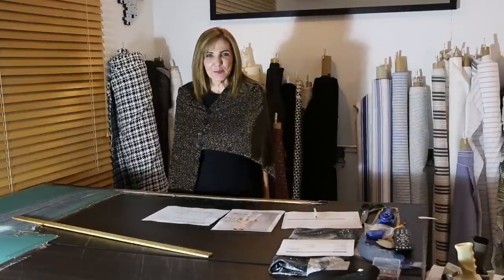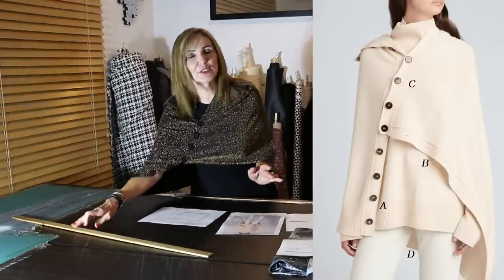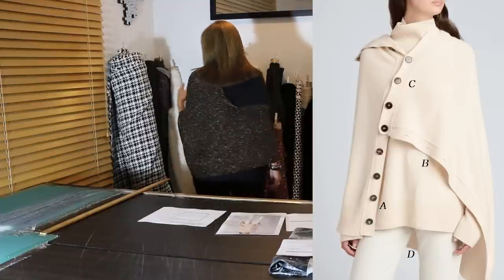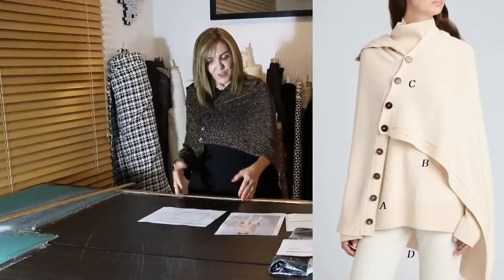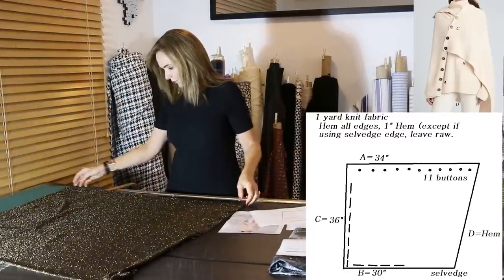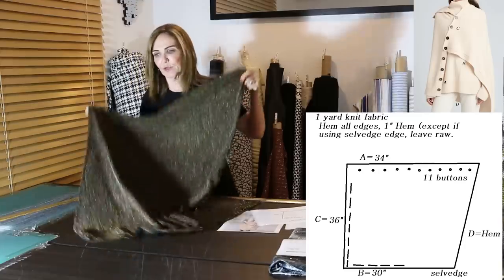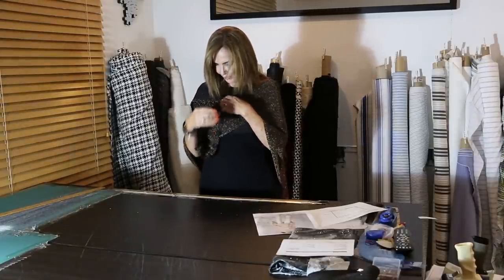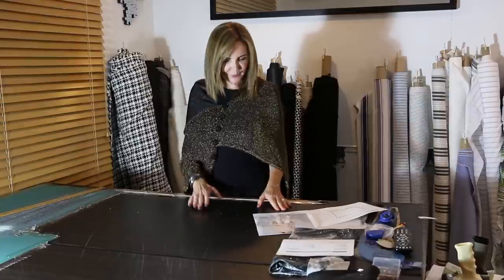Let's Sew - Episode 175 - The Arden Shawl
Here we let inspiration take us to a new piece.